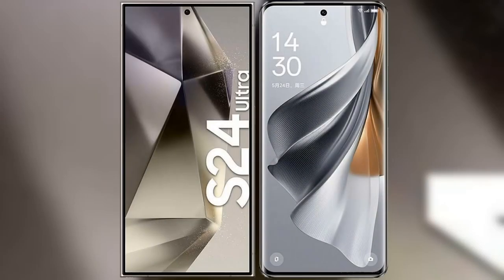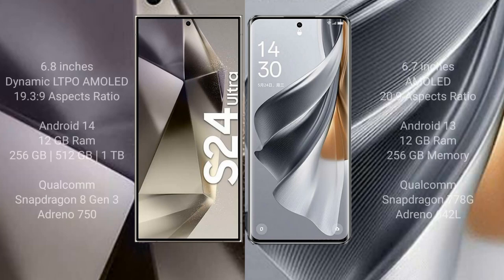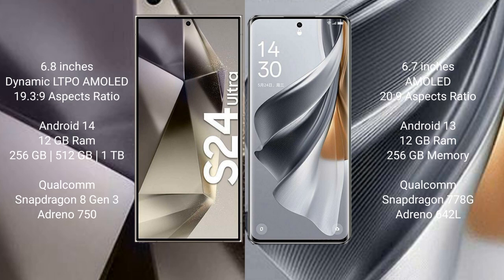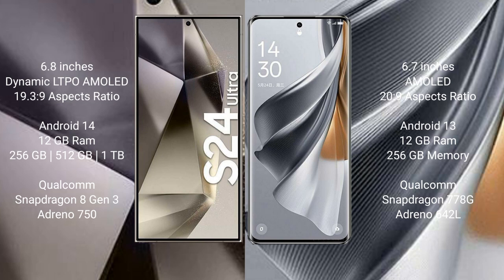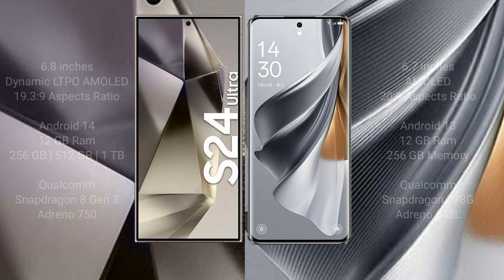Samsung Galaxy S24 Ultra vs Oppo Reno 10 Pro Review